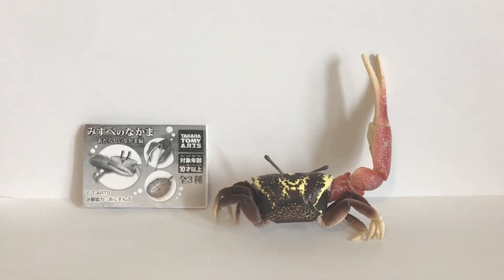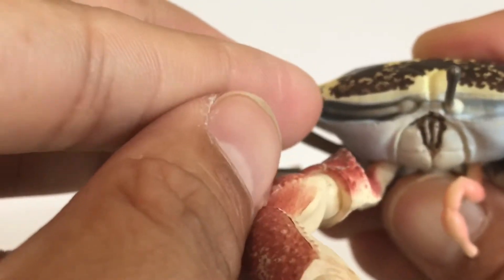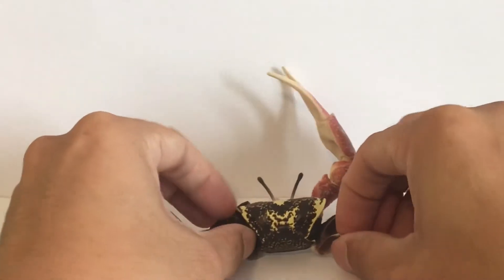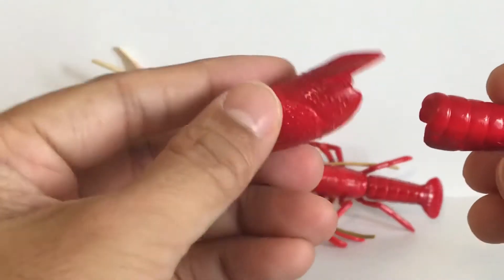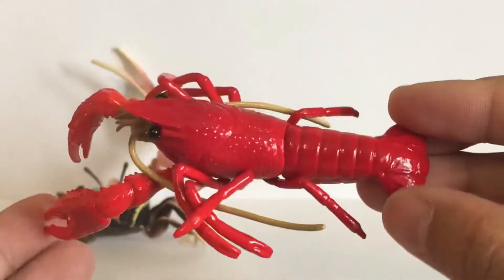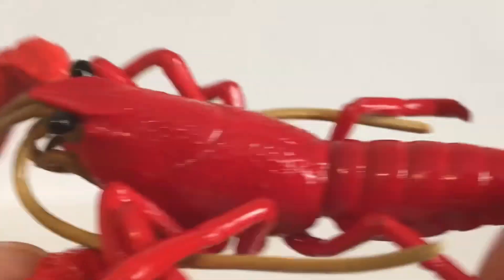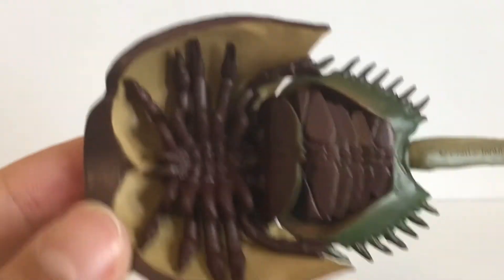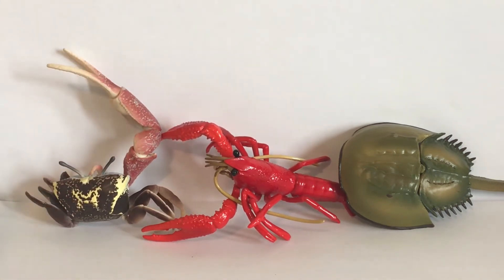Takara Waterside Friends Series 1 Figure Set Review - Fiddler Crab / Crayfish / Horseshoe Crab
2020 Takara Waterside Friends Series 1 Set
Figure 1 - Fiddler Crab
Figure 2 - Red Crayfish
Figure 3 - Horseshoe Crab

Figures were only available in Japan.

Musician: @iksonmusic